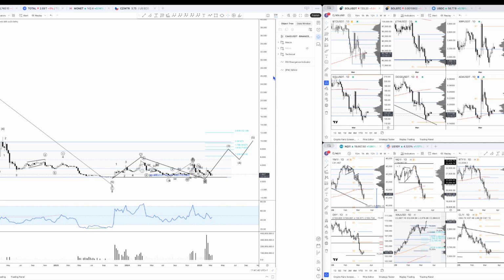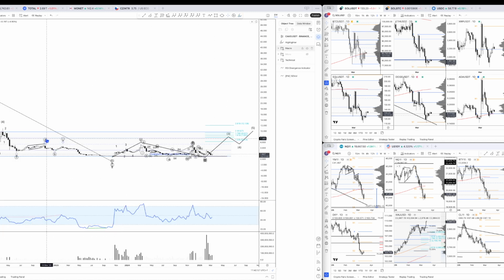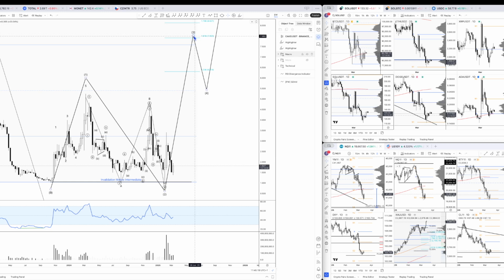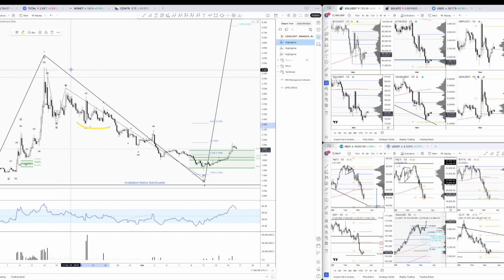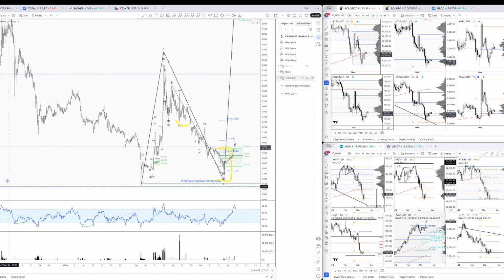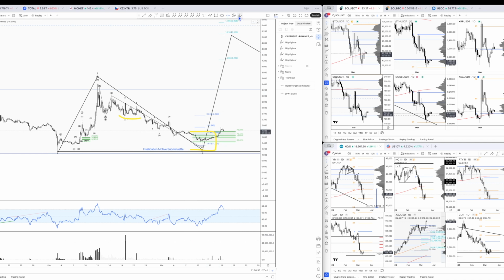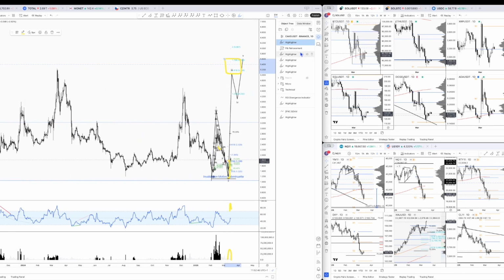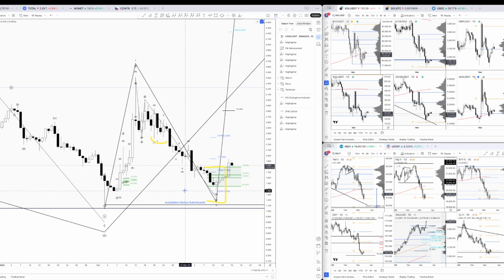CAKE Bullish Target As High As $5 !!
CAKE Price Chart Update - Technical & Elliott Wave Price Update